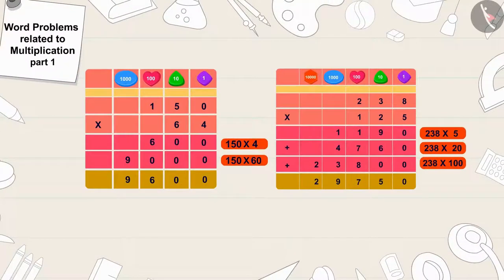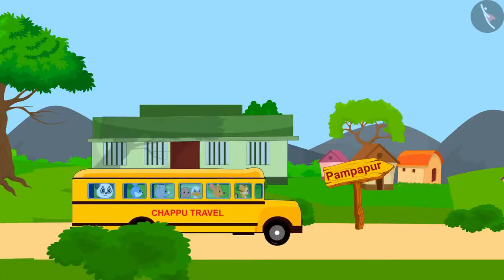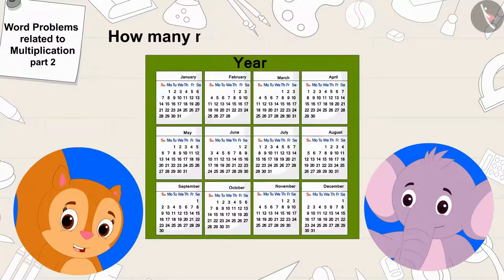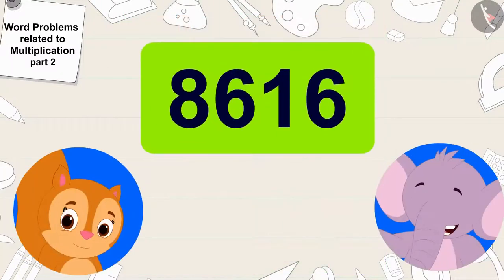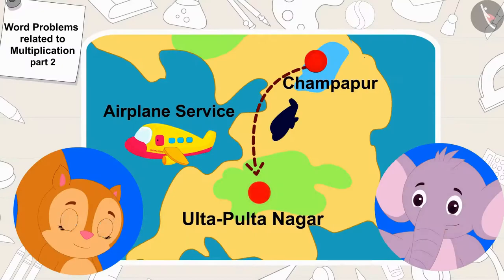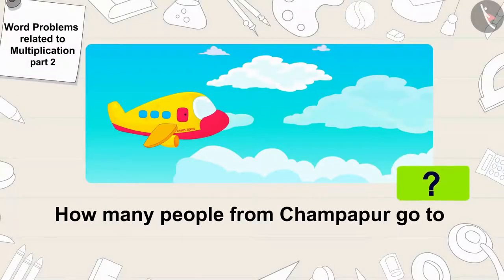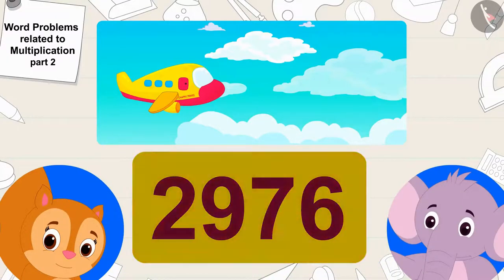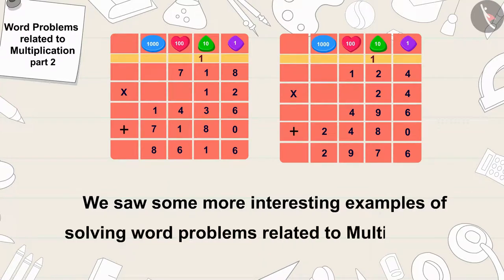Class 5 Maths Chapter 13 'Ways to multiply and divide' (Part 4) cbse ncert